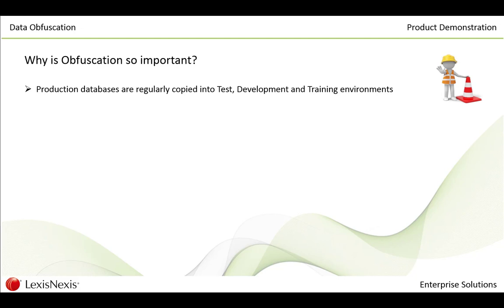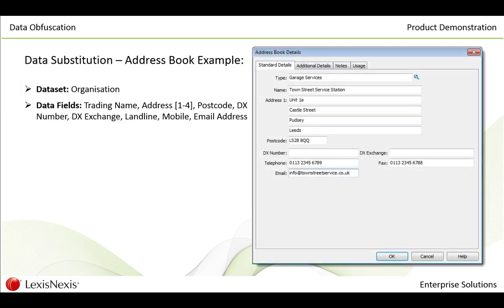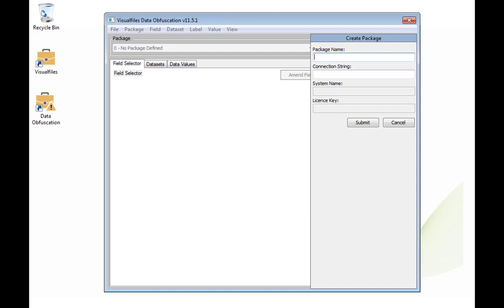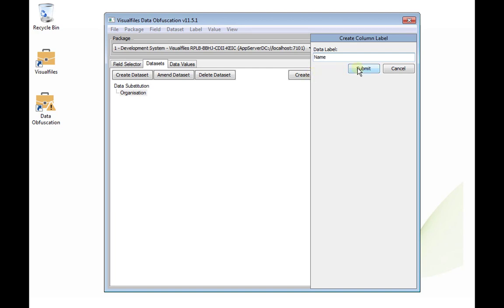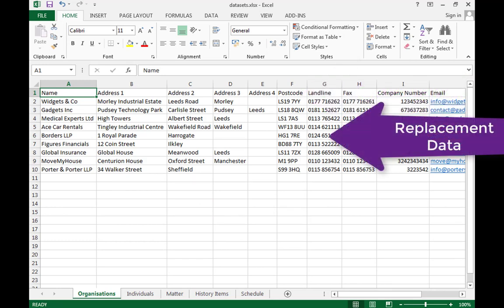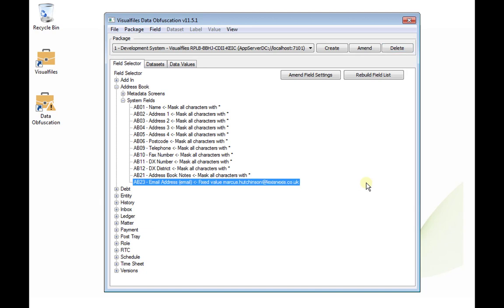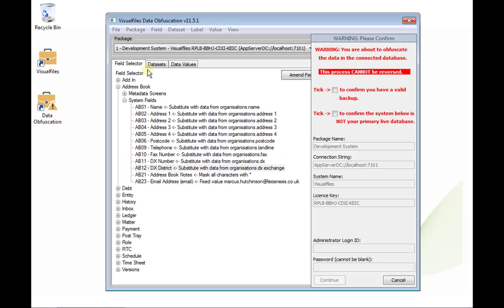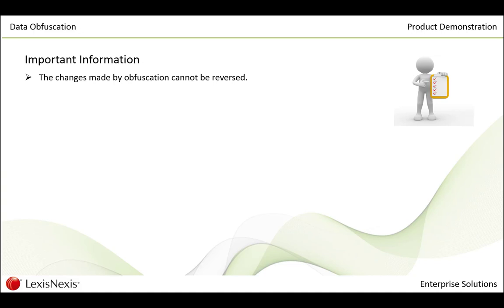Visualfiles Data Obfuscation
How to ensure you aren't putting clients' personal data at risk in your non-production systems.  Visualfiles Data Obfuscation makes the masking of copied data easy and safe.  Essential ahead of GDPR!